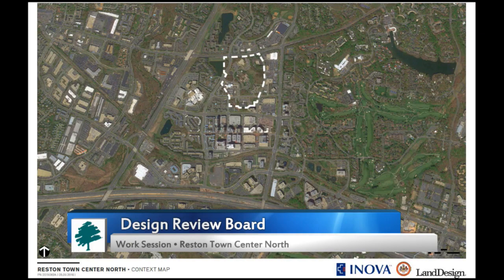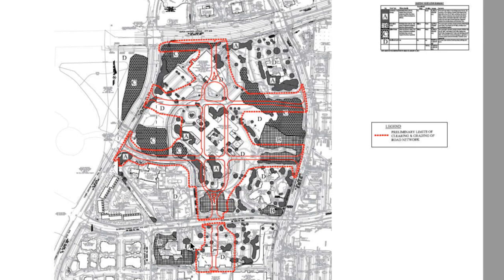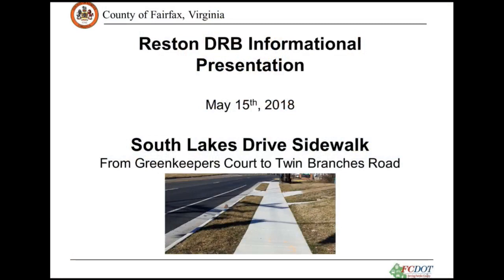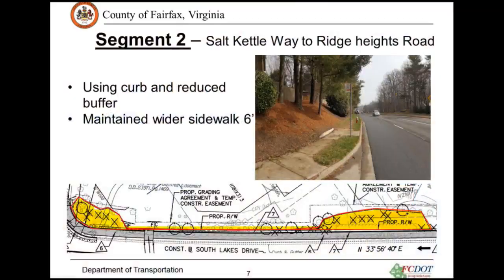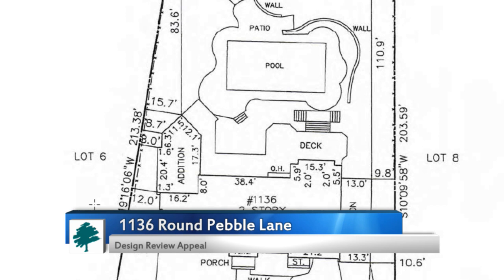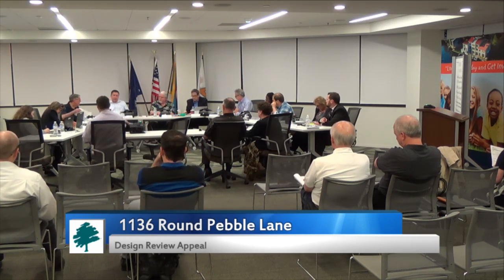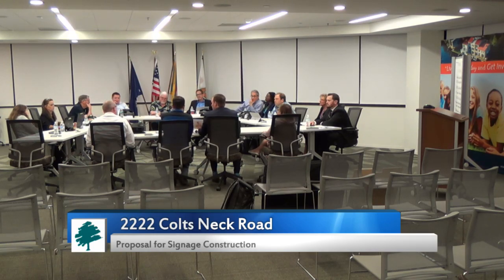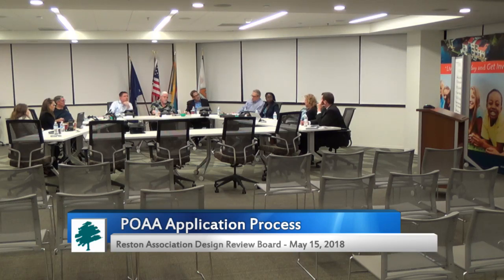Meeting of the Design Review Board - May 15, 2018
The Design Review Board (DRB) is responsible for reviewing all additions and alterations to many different types of Reston properties. To assist in the review process, the DRB develops Design Guidelines and review procedures, and establishes design standards for clusters. The full DRB (nine members) will review applications previously scheduled to the agenda.